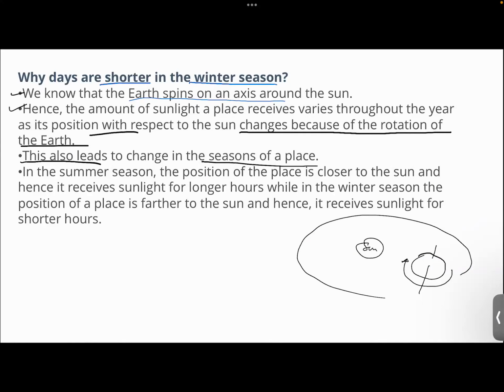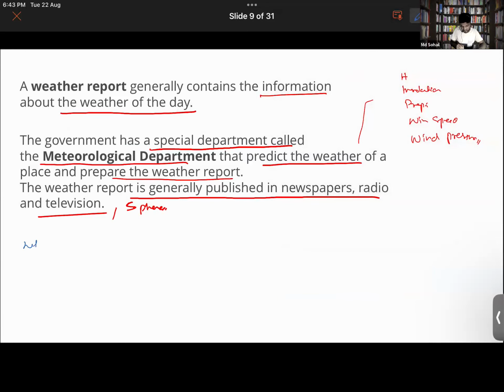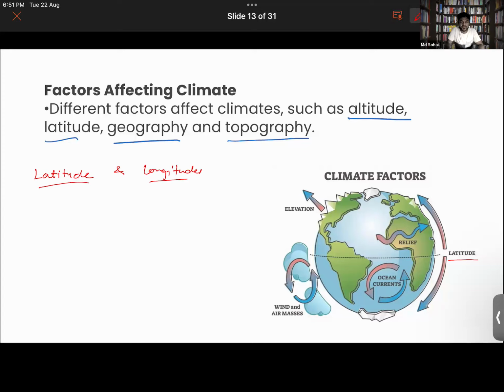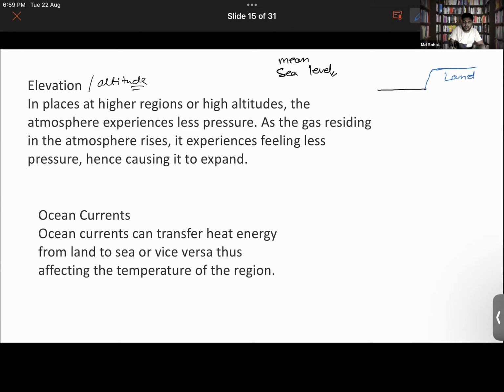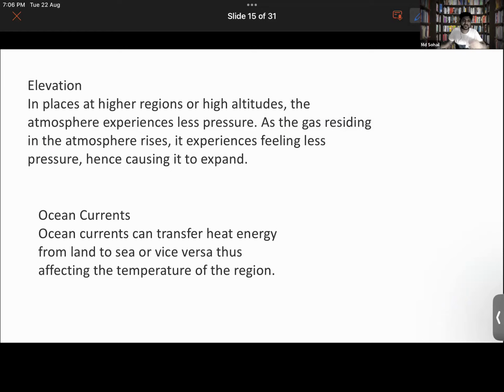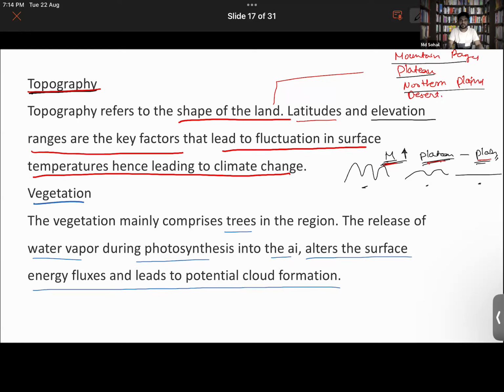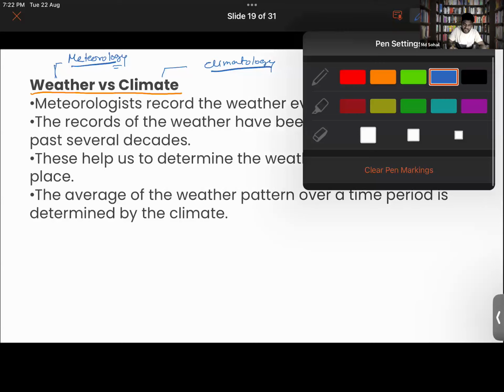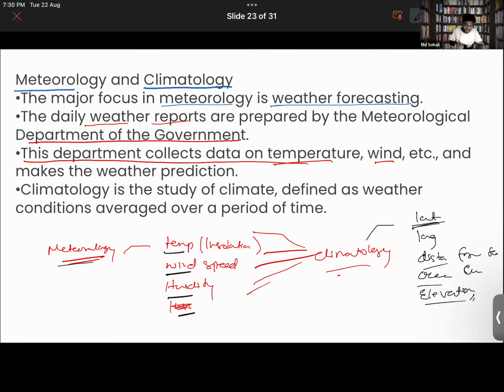Learnivio | Weather and Climate and Adaptation by Animals | Lect 7th S1 22-08-2023